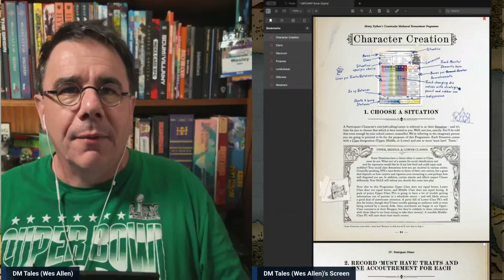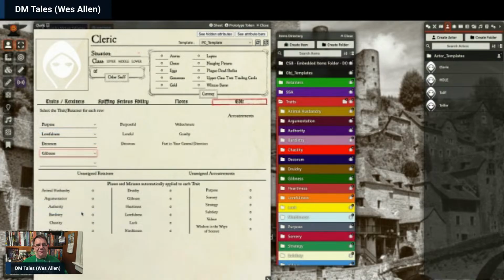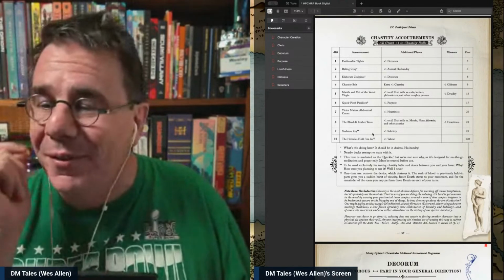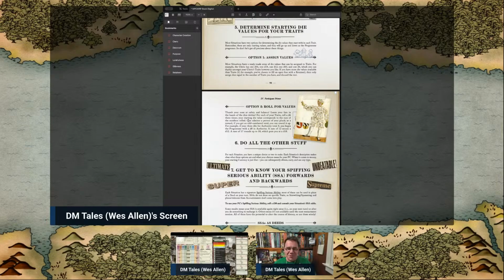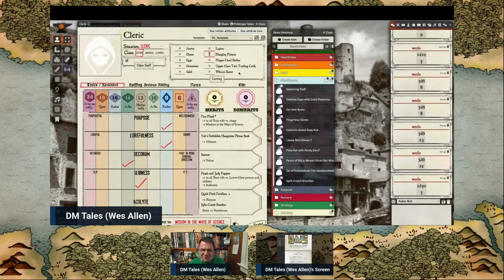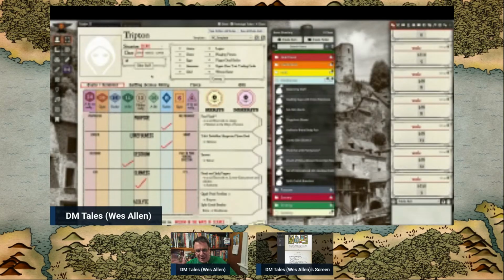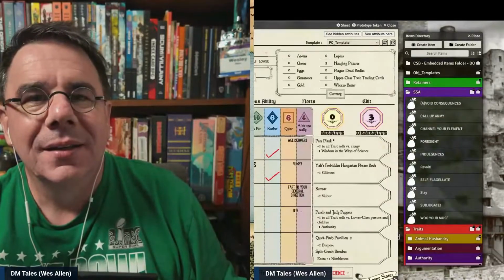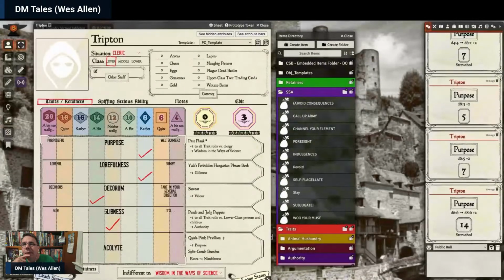Saturday Mumbling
Just some Saturday ramblings